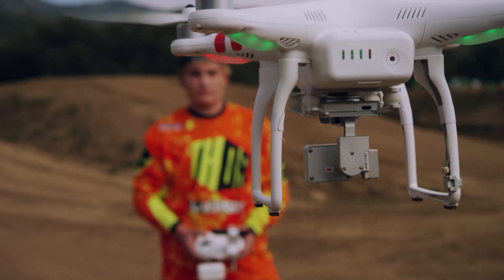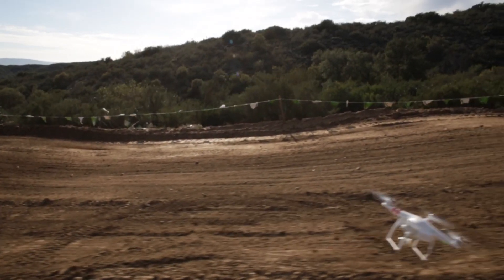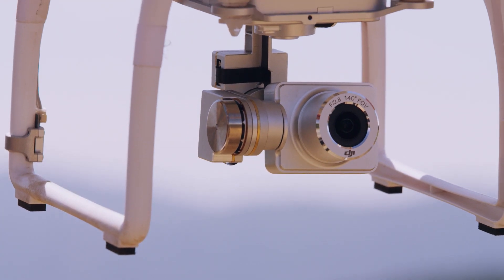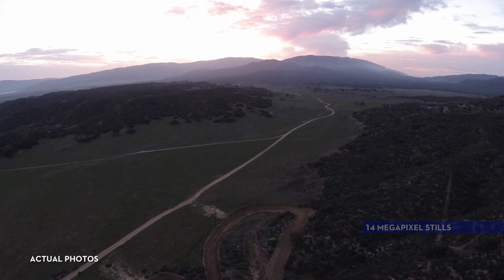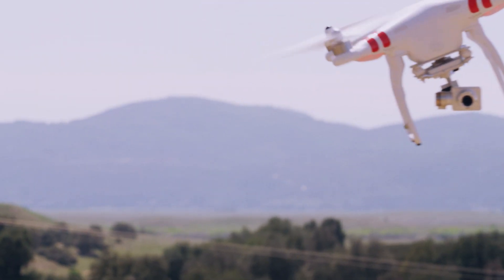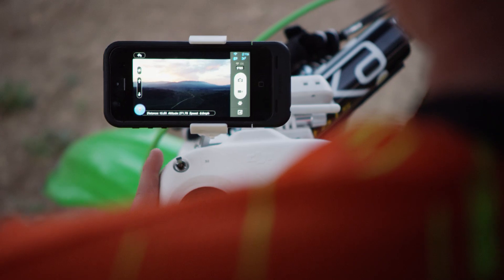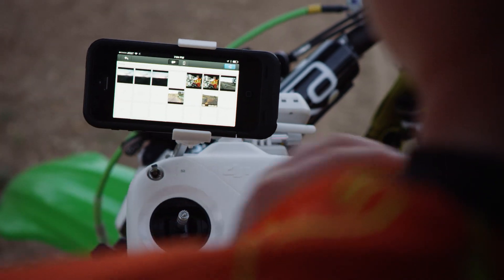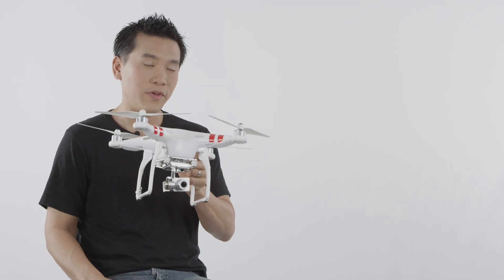DJI - Introducing the Phantom 2 Vision Plus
Eric Cheng, Director of Aerial Imaging introduces the Phantom 2 Vision+. Our best Phantom yet, equipped with its own 3-axis camera stabilisation system and the power to shoot 14 megapixel stills and 1080p video.